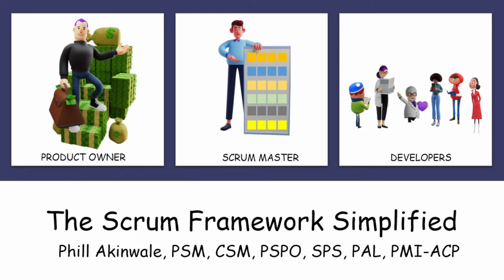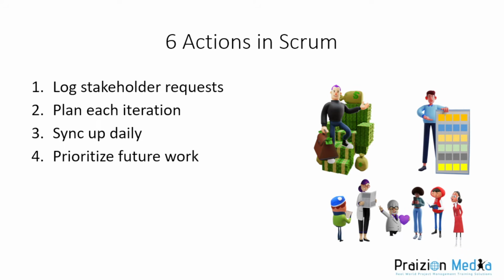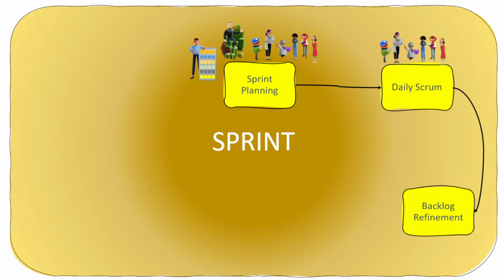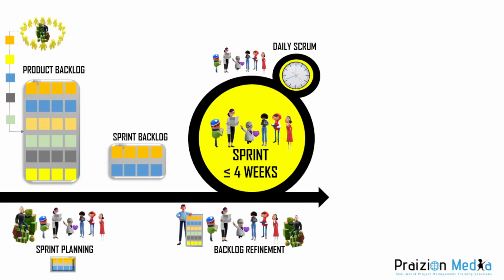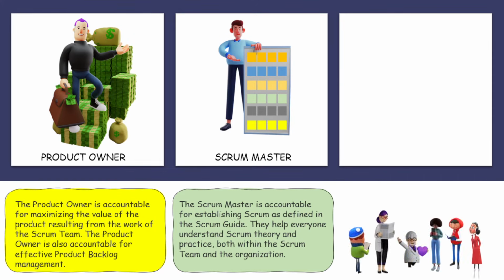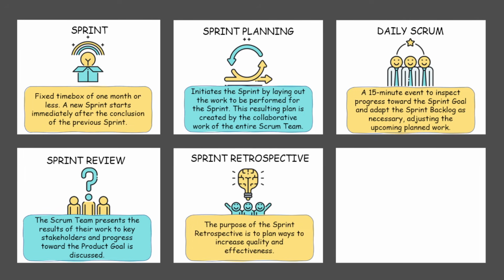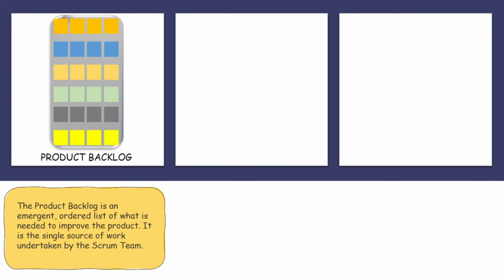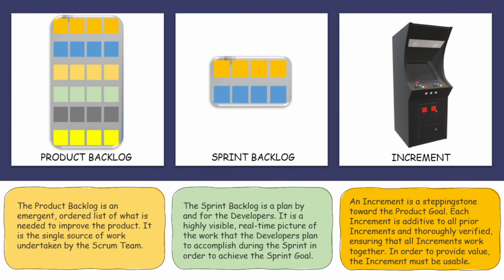Scrum & Agile Basics SIMPLIFIED for PMP and CAPM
Let us EXPLORE SCRUM and understand what is done and why!
SCRUMMMMMM mmmmmmm ❤️❤️❤️
Hey there skeptics, haters of Scrum and waterboarders, oops, waterfallers! Yes, its not Kanban and definitely not PMBOK (lol). 2 different animals for 2 different endeavors/product/project types. No one ever said it was everything. And yes, Scrum has its limitations and restrictions but it has a HUGE place in my list of favorite Agile frameworks! Get over it already Scrum haters!
On the other extreme, there are the "Scrum purists". Let's not even go there today! Gees! Instead, in this video, I address Scrum purposely for my PMP students. I know it sounds abominable to some to hear PMP combined with Scrum. Get over it! PMI is in reform. LOL.

Scrum defines the team by three core roles: product owner, development team, and scrum
master. Development is broken down into time boxed iterations called sprints, where teams
commit to complete specific requirements. During a sprint, teams meet for daily stand up
meetings. At the end of the sprint, teams demonstrate the completed work to the product
owner for acceptance. A retrospective meeting is held after the sprint to discuss any changes
to the process.